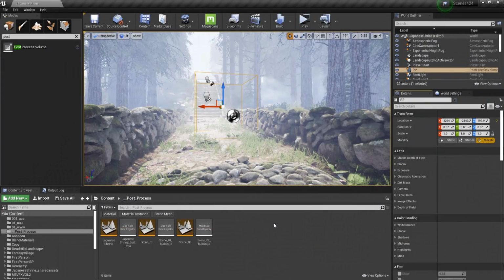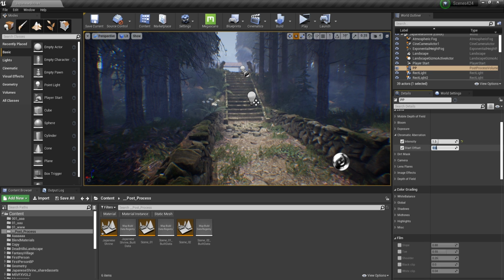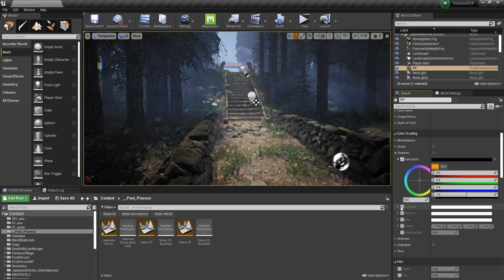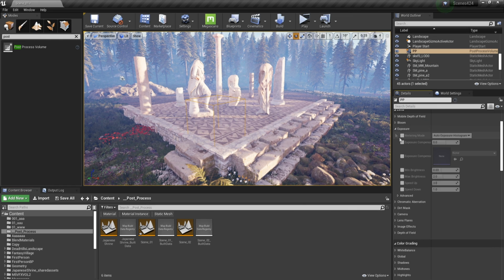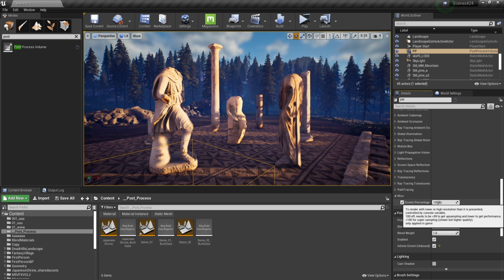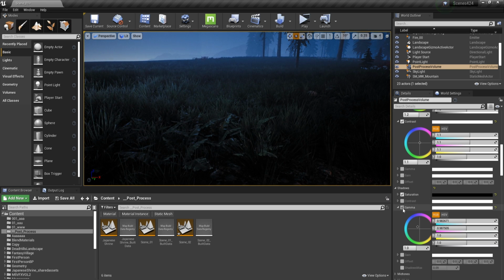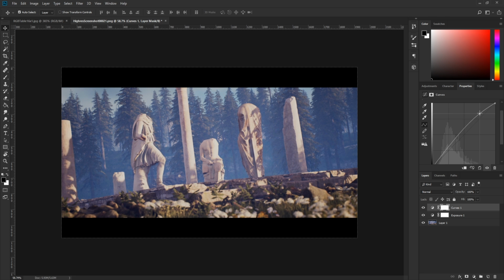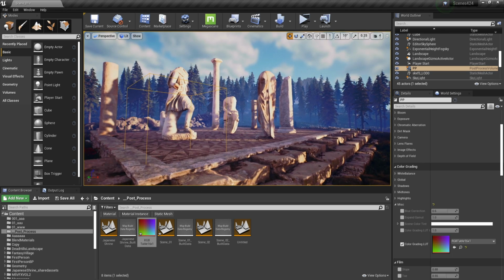Post Processing in Unreal Engine 4 | UE4 Tutorial (2020)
Post processing is the best way to bring together various elements from your environments and levels and enhance the visuals to make everything more pleasant to the eye.
In this UE4 tutorial we'll go over how I create my post processing in 3 different scenes with 3 different lighting scenarios. We will aim for a realistic post process trying to get as close as we can to photorealism, but some of the methods shown in this tutorial can be applied to other cases too, such as stylized.

Post processing is a really important element in levels and environments. If it's not done well, it can be a deal breaker whether it looks good or not, whether it is realistic or not. With that in minding, knowing how to set up a post process correctly and realistically is very important. Sometimes it's hard to find the right values in the beginning, but with practice it should become easier.

Throughout the entire tutorial, in order to visualize various post process effects, there will be some neat (hopefully) animations that will help beginners to understand how everything works. Understanding them is crucial, so with this it should be fairly easy to get used to everything.

All content on Nitrogen is available for free. We, as a community, support completely free education available to everyone. Any support is appreciated for me to keep making content for free and improving it.b